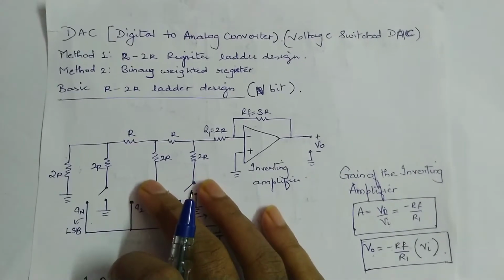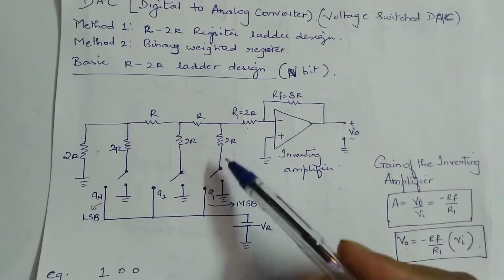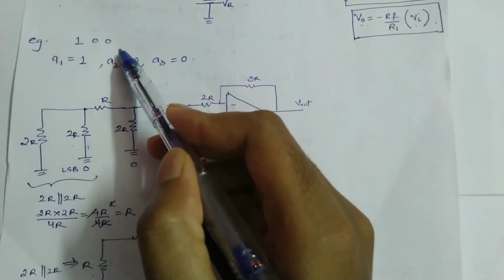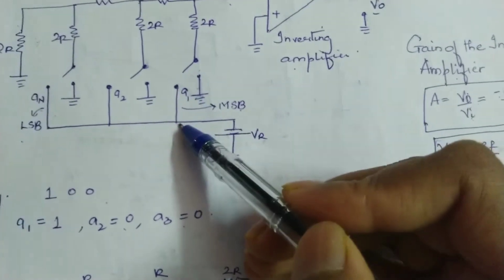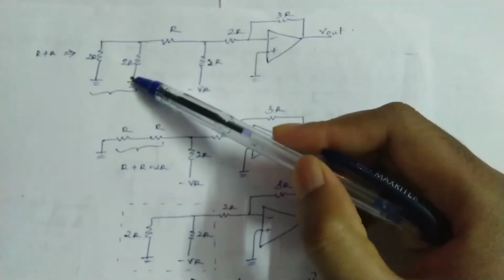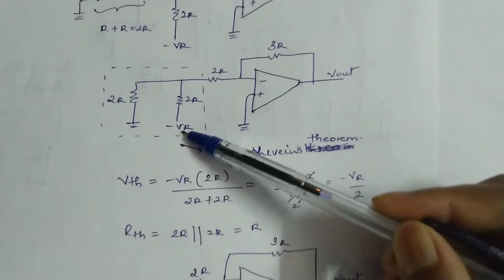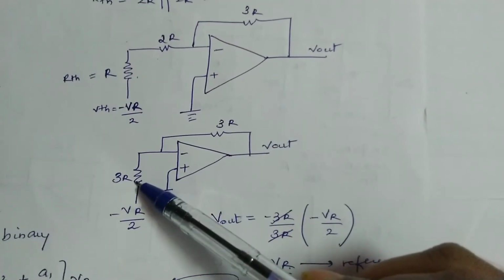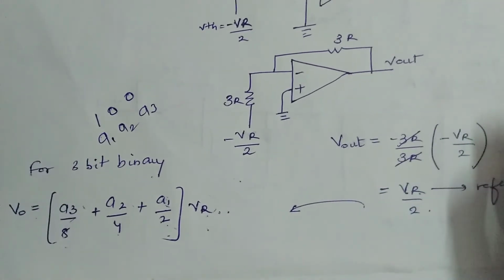DAC (Digital to Analog Converter) | R - 2R ladder for 3 bit BINARY value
From this video you will be able to explain the concept of R-2R ladder Circuit and able evaluate the analog voltage for 3 bit binary value using R-2R ladder Circuit